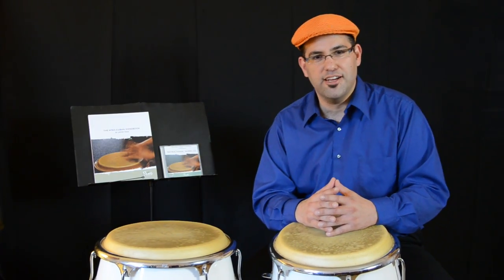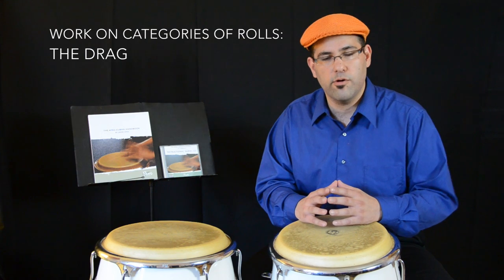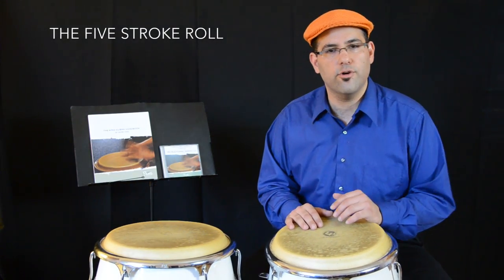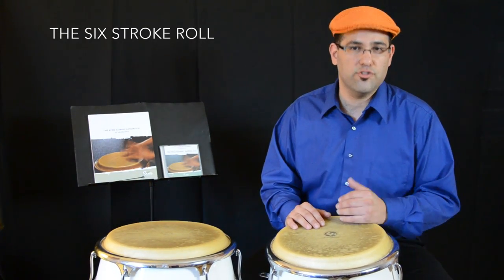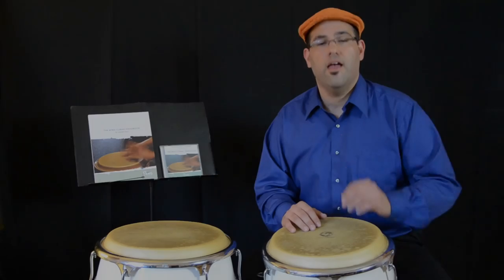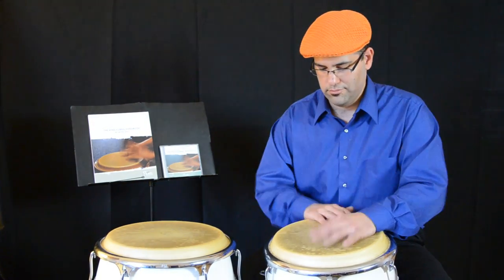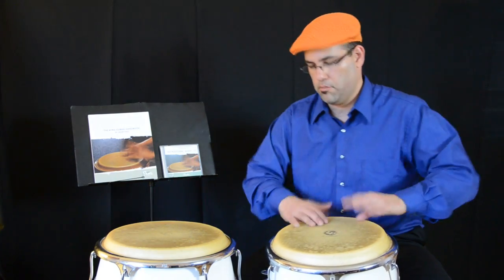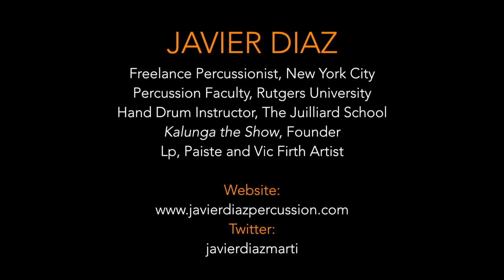AFRO-CUBAN PERCUSSION TUTORIAL #4 by Javier Diaz: RUDIMENTS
JAVIER DIAZ
Freelance Percussionist New York City
Percussion Faculty, Rutgers University
Hand Drum Instructor, The Juilliard School
Kalunga the Show, Founder
Lp, Paiste and Vic Firth Artist

THE AFRO-CUBAN HANDBOOK BY JAVIER DIAZ (published by PAWS BOOKS):

BIO:
Javier Diaz is a percussionist living in New York City. He has played with Diana Ross, Gladys Knight, Harry Connick Jr., David Sanborn, Marcus Miller,  Pedro Martinez, Michel Legrand, Sean Kingston, Lázaro Galarraga, Román Diaz, The New York World Music Institute, Kalunga and the Ara Oko Folkloric Group. He has performed in many Broadway productions including The Lion King, In The Heights and Tarzan.  Mr. Diaz is also well versed in the Classical Percussion genre and has appeared with several symphony orchestras and chamber music groups. He has lectured on Afro-Cuban percussion at The Juilliard School, Rutgers University, Paws Music Institute in Los Angeles, the Peabody Conservatory, The Boston Conservatory and New York University. Mr. Diaz has taught classical percussion at the world famous Sistema of Youth Orchestras in Venezuela and at the University of Connecticut.  He received his B.M. from the University of Southern California and his M.M. from The Juilliard School.

VIDEO PRODUCTION & EDITING:
Natasha Marco, Navema Studios